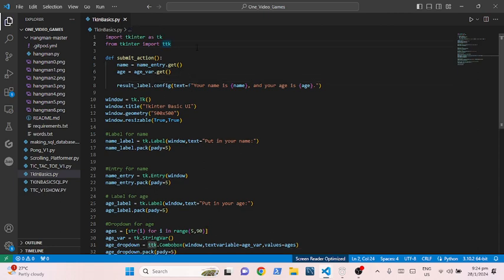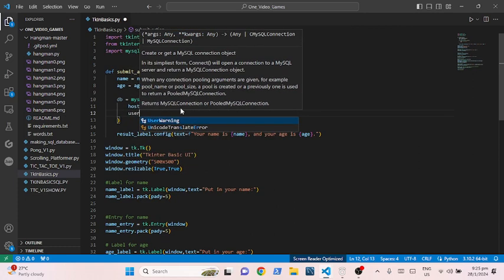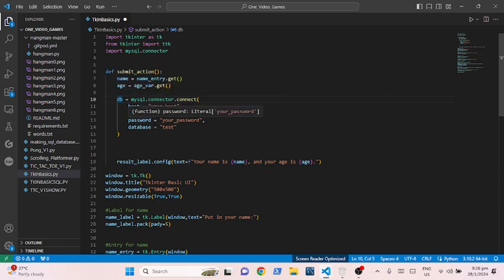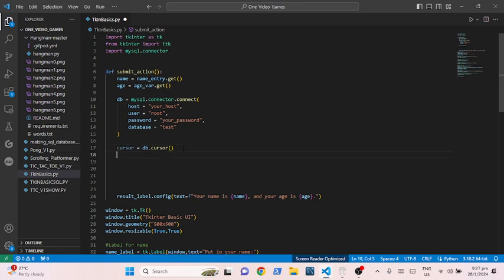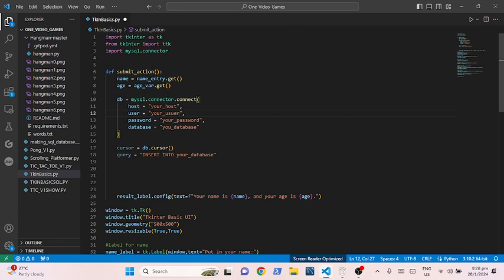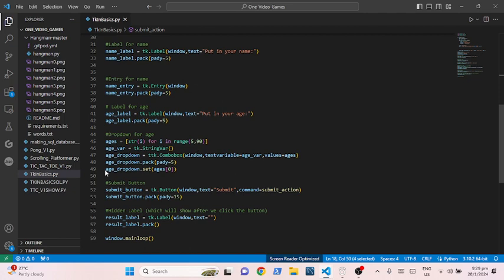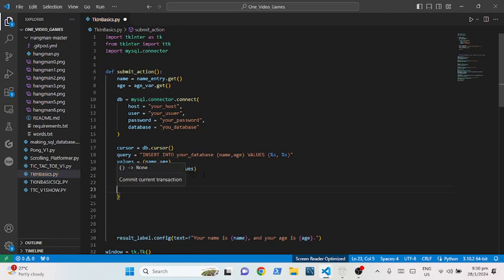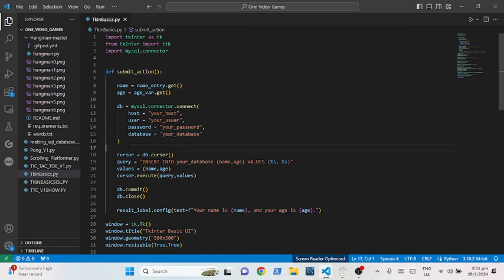How to insert values from Python Project to MYSQL Database!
This video teaches how to insert values from Python Project in Mysql Database!